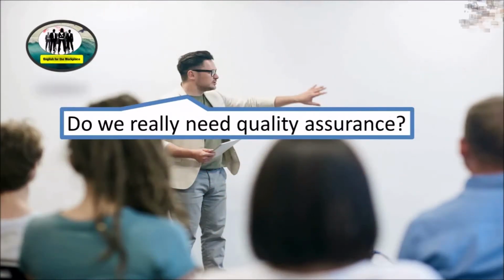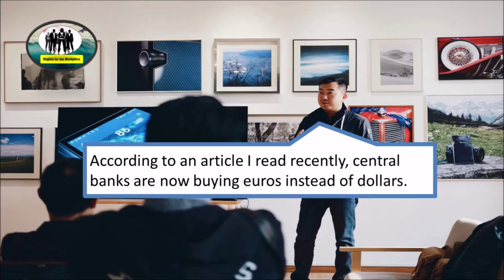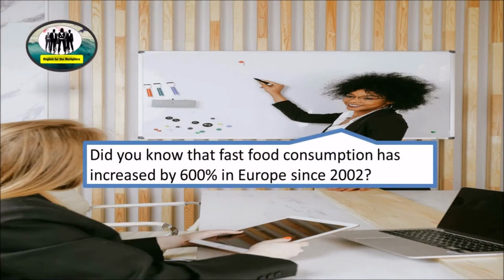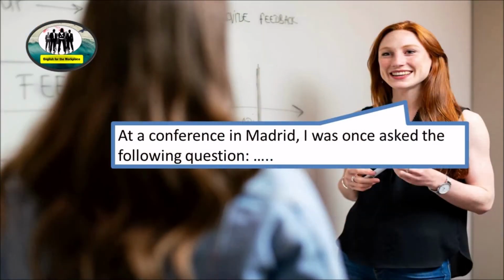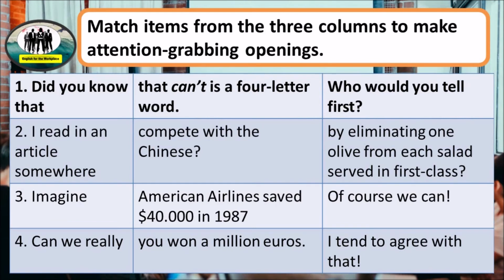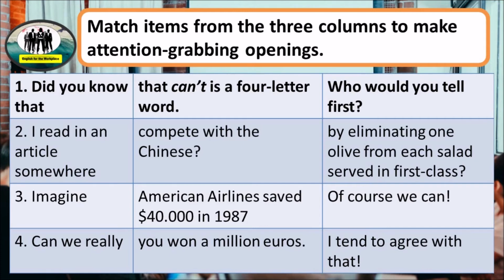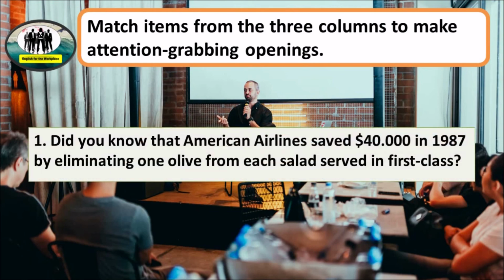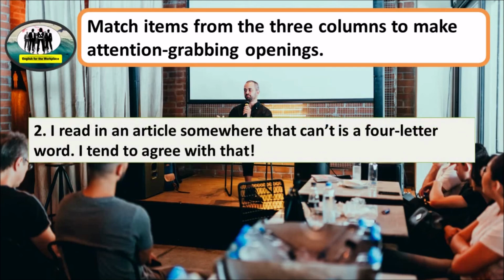Presentations in English/ 4 ways to get the audience's attention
🔥 Watch the series "Time to understand Grammar". This series consists of simple explanations, lots of examples and exercises that will enable you to use grammar rules correctly in your everyday as well as academic usage.
🔥"English for the Workplace" is a channel that helps learners  communicate confidently in English in the workplace.